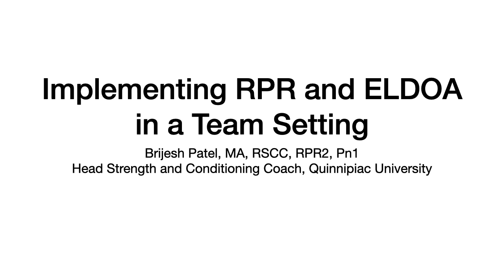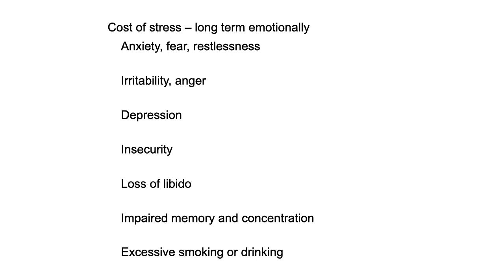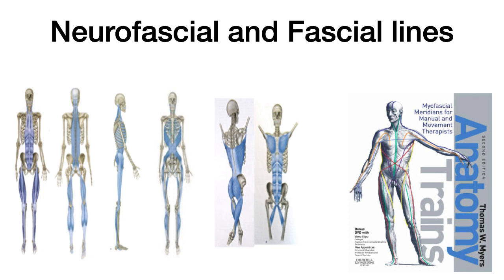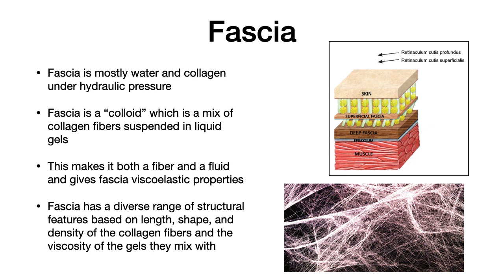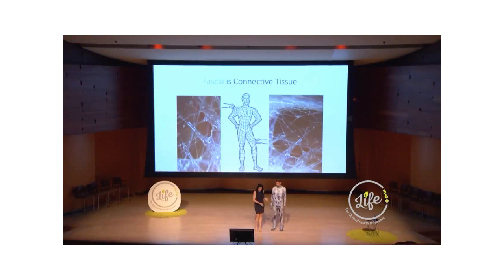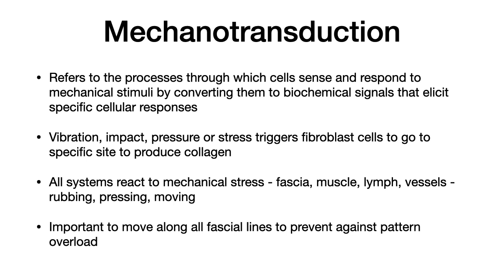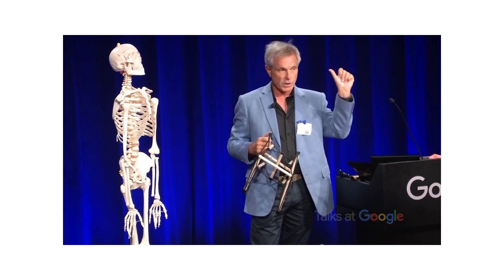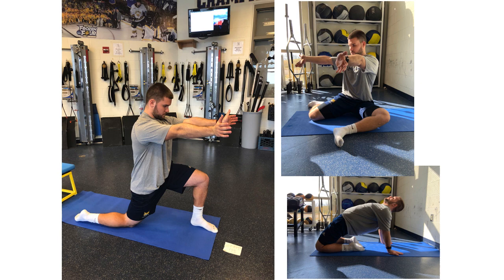Implementing RPR and ELDOA in a team setting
Learn how Coach B integrates RPR and Eldoa into team training. This is an exploration of how Coach B was introduced to RPR and his journey into learning more about Fascia.